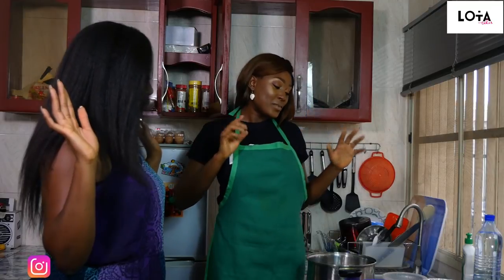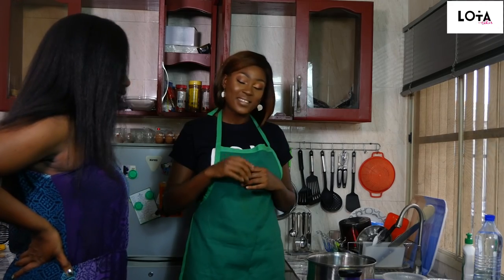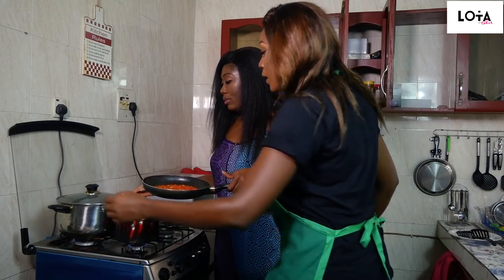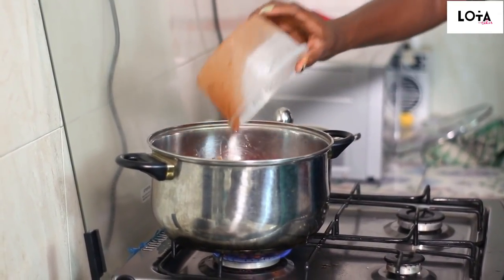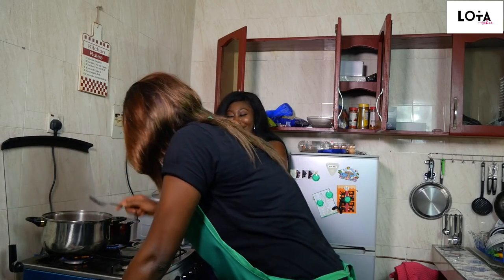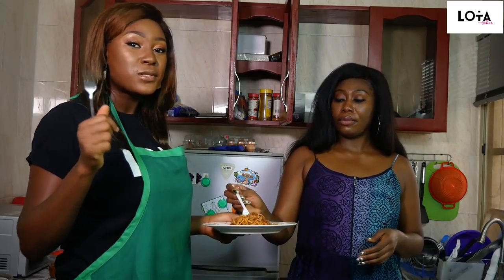Lota Takes: Gbemi O.O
Another exciting episode of actress, Lota Chukwu’s food and lifestyle show Lota Takes is here and this time it features media personality and CEO Gbemisoke Shoes , Gbemi Olateru as they take the kitchen by storm to dish out delicious delicacies. This fun, entertaining, and amusing episode will have you giggling from ear to ear and will no doubt leave you in anticipation for more episodes to come.